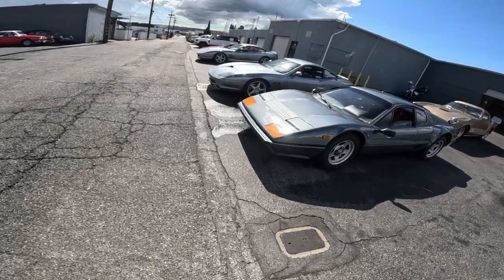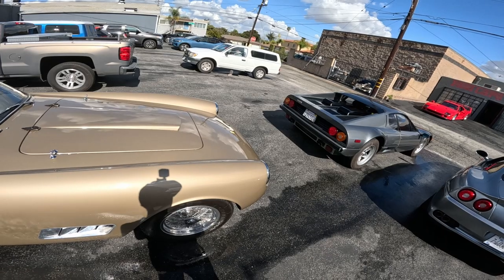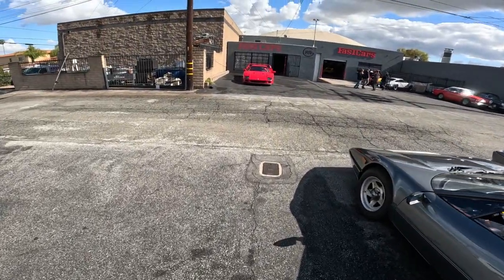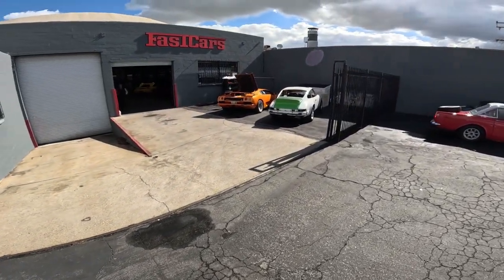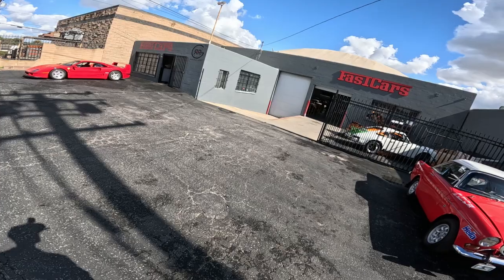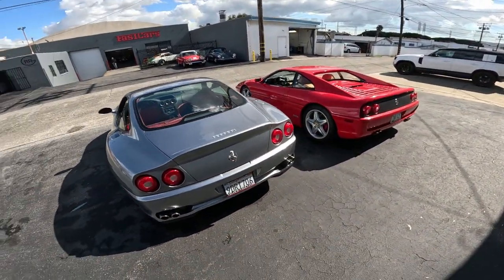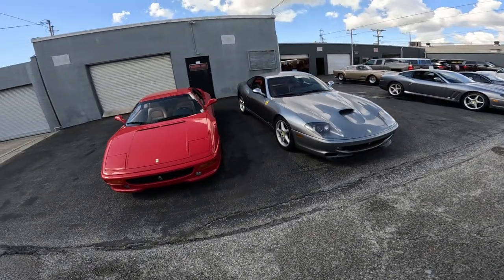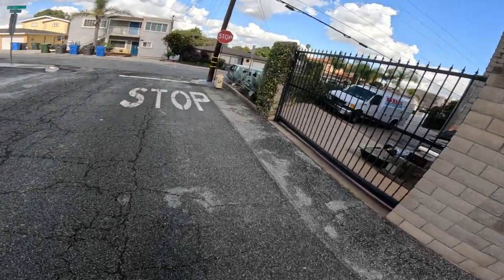HELP! It's a Ferrari, but I cannot figure out the year or model! (Link to UNEDITED version in descrp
I went to a car garage with all these gorgeous Ferraris, but I can't figure out what model or year this gold Ferrari is. I have never even seen a gold Ferrari!